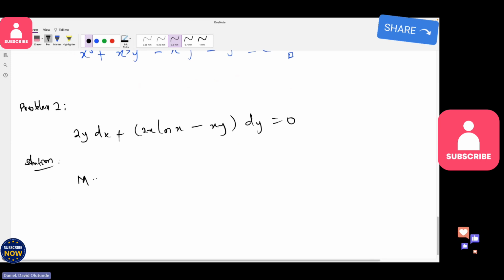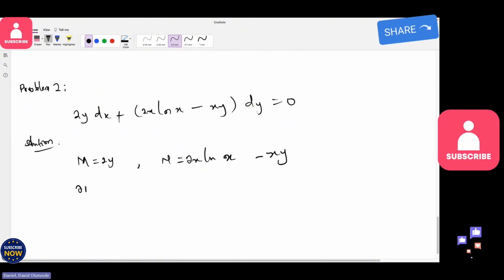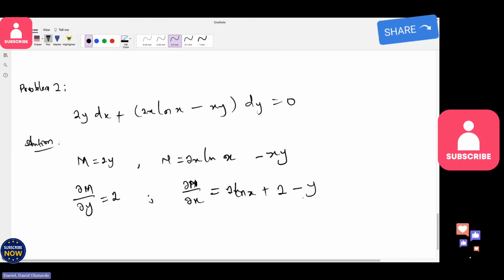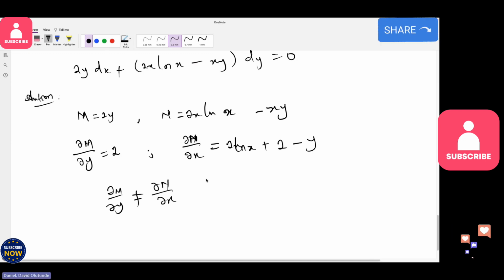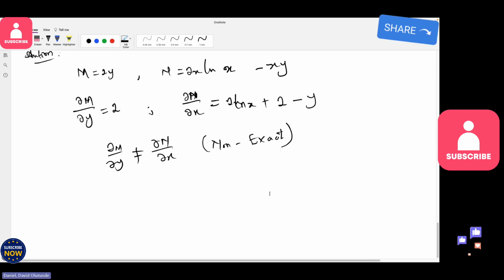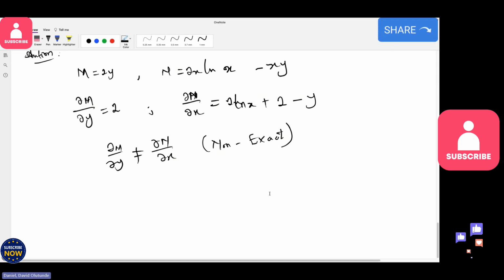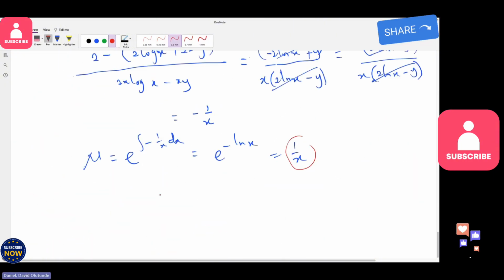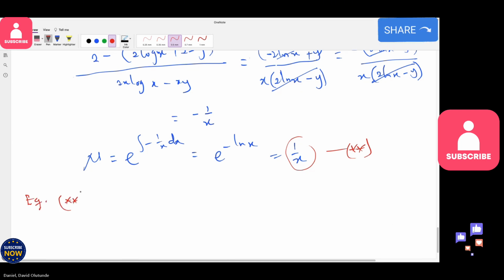NonExact Differential Equation